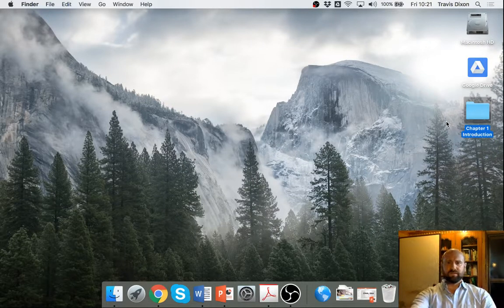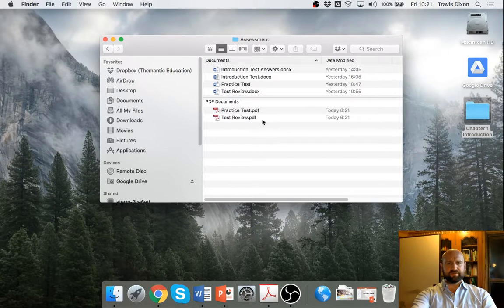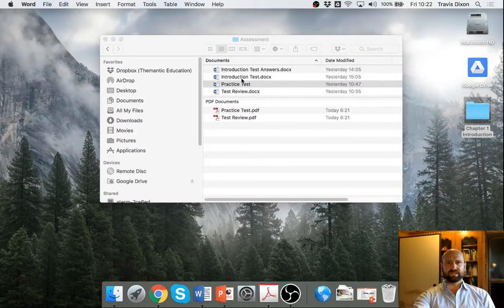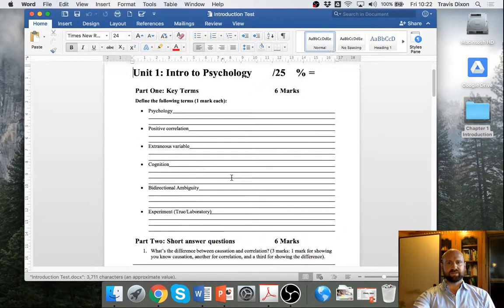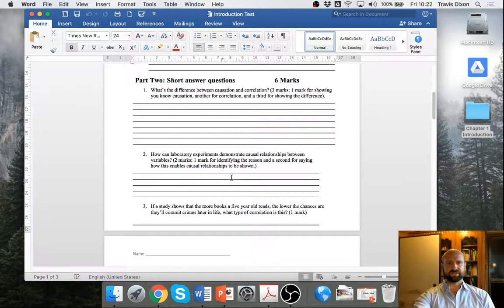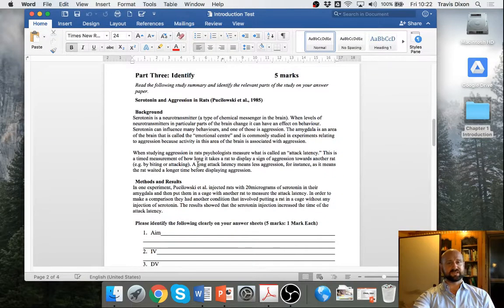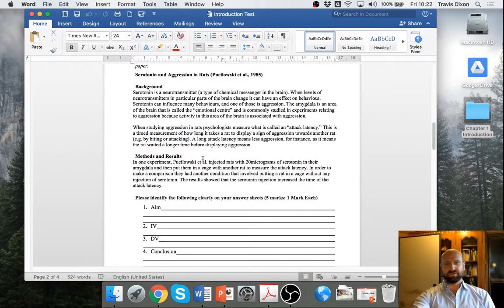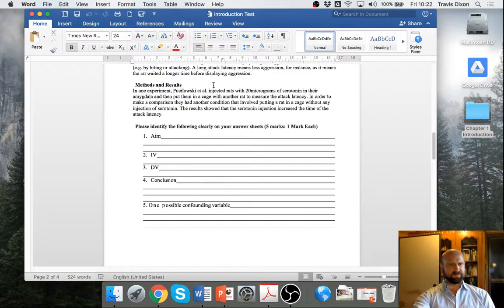Test Summary - IB Psych Introduction (Chapter 1) - TSP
An overview of the tests included in the materials for the IB Psychology Introduction.

Download the IB Psych Intro Teacher support pack (including eBook)